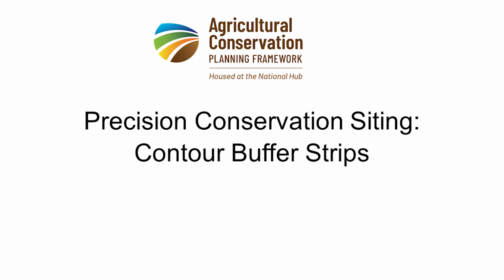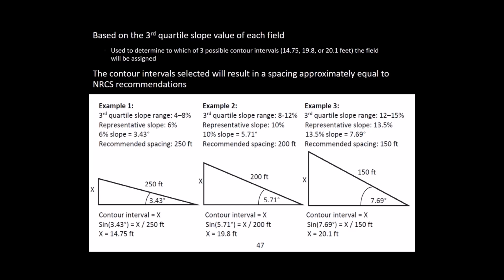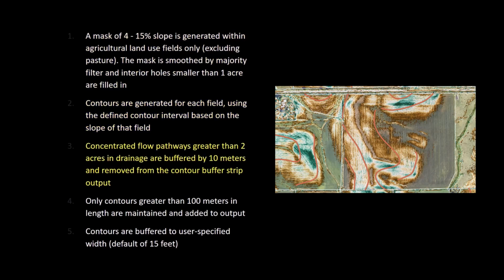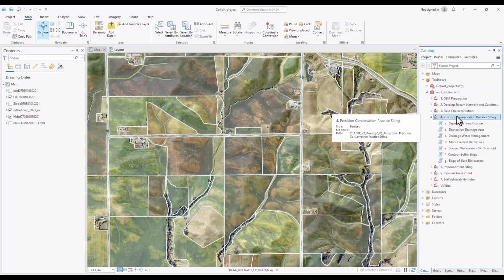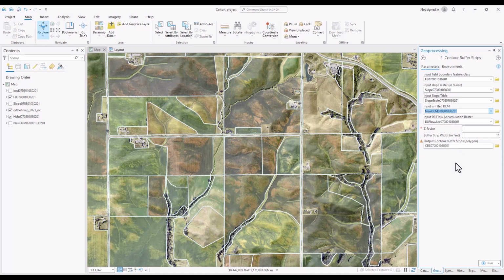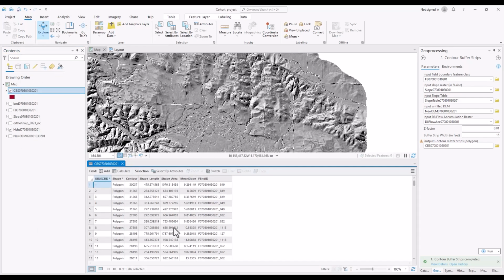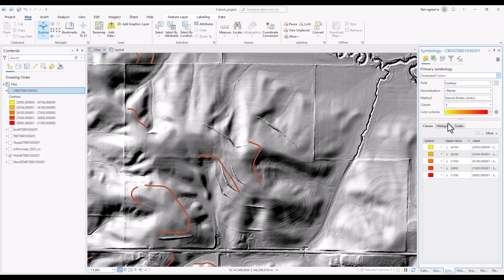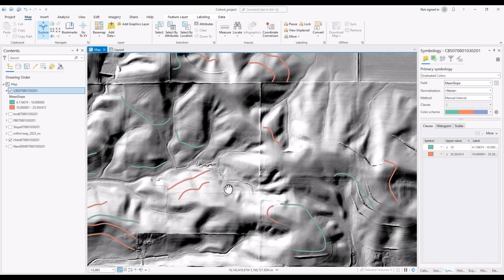Lecture 6f: Precision Conservation Siting - Contour Buffer Strips Tool (2024)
This video describes how to run the Contour Buffer Strips Tool in ArcGIS Pro.